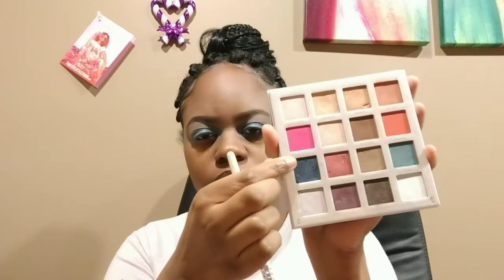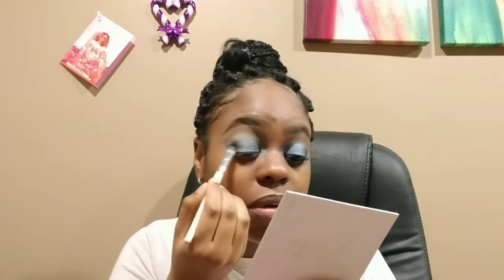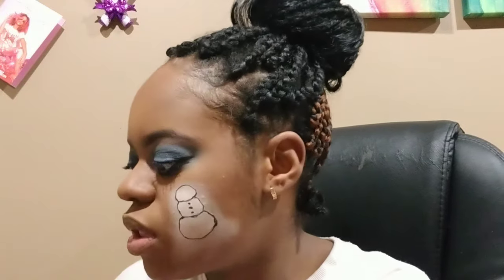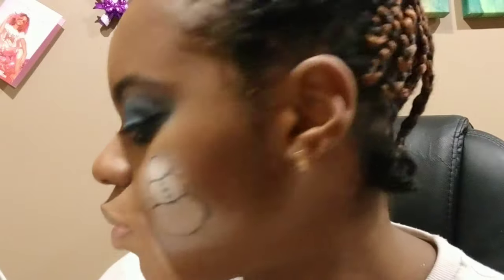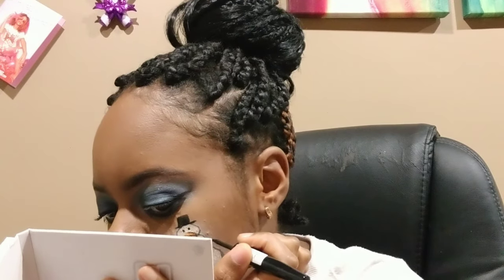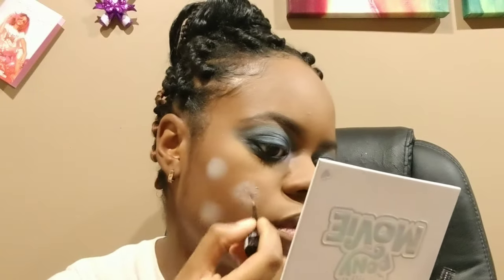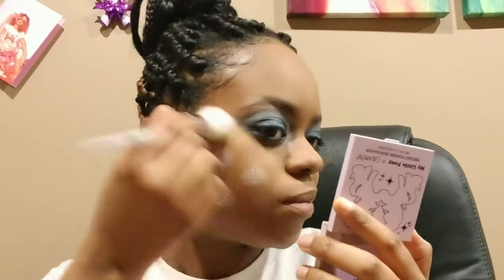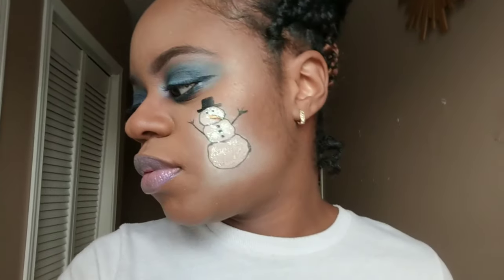Frostina the SnowGyal ⛄⛄ ABeaverChristmas S1E2| SBB101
Hey Beavs! Starting off the week right in bringing you episode 2 of ABeaverChristmas and I think we are getting much better at this! 😂 What do you guys think?

Frostina the Snowgyal ⛄☃️

Face
Kat Von D Lock It Tattoo Concealer in Medium 28
Random white glitter
NYX Liquid Crystal Liner in Crystal Hip
Fenty Beauty Mattemoiselle Plush Lipstick in Saw-C
Colourpop × My Little Pony Pressed Highlighter in Starlight
Pur Cosmetics × My Little Pony Palette, Rarity eye shadow
Deck of Scarlet Liquid Liner in Throwback Black
Essence Cosmetics Super Last  Eyeliner in Black

Eyes
Deck of Scarlet Edition No .07, Starry Eyed and Bora Bora
Pur Cosmetics × My Little Pony Palette, Rainbow Dash
Pur Cosmetics × DreamWorks Trolls, Wisdom, Fuzzy, Branch, Satin & Chenille
Essence Cosmetics Long-lasting Pencil in 17 TuTu-Turquoise
Deck Of Scarlet Sexy AF Mascara

Lips
Pur Cosmetics × My Little Pony Glitter Lip Gloss Topper in Rainbow Dash

DreamWorks Trolls Palette (SOLD OUT)

Use my code to purchase the My Little Pony Palette!

Intro music /

Keep In Touch:

Facebook: Styled By Beaver and SBB101